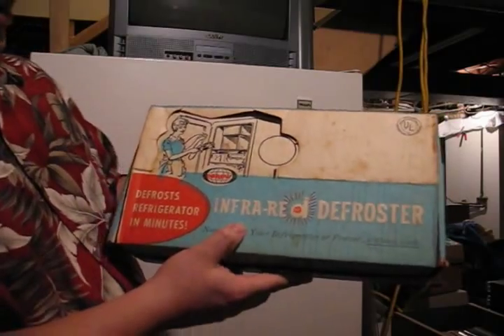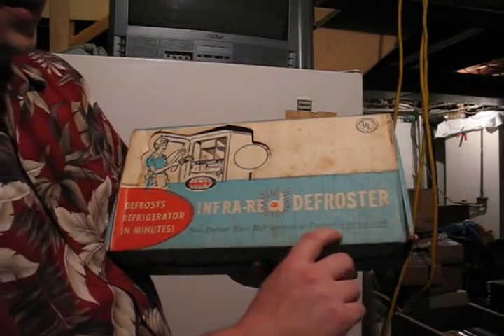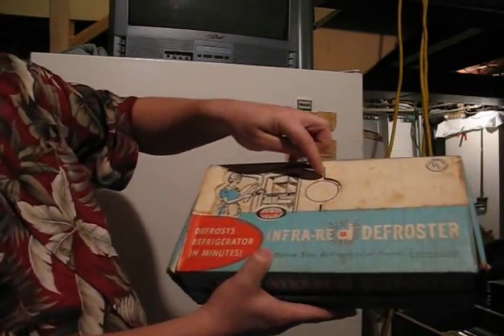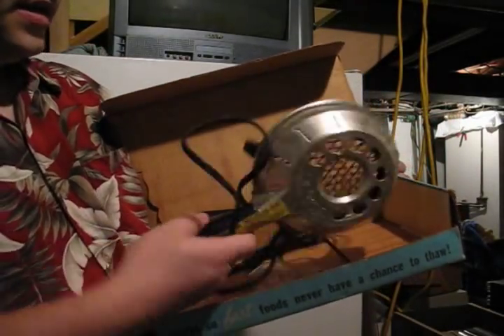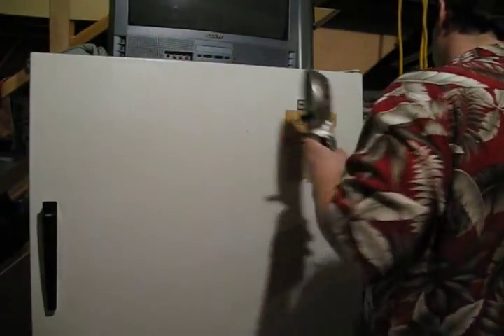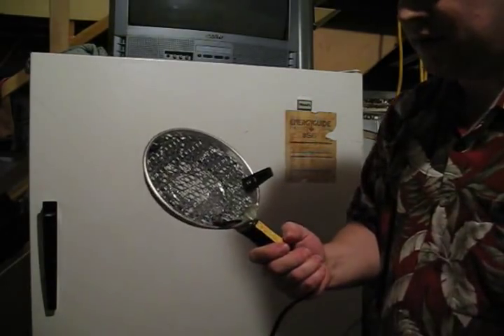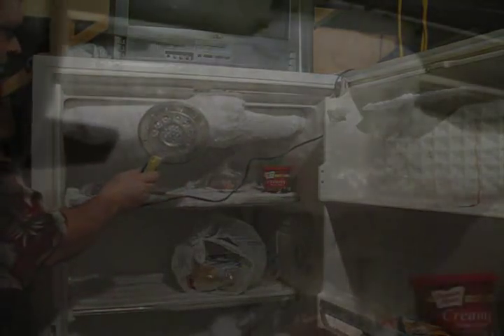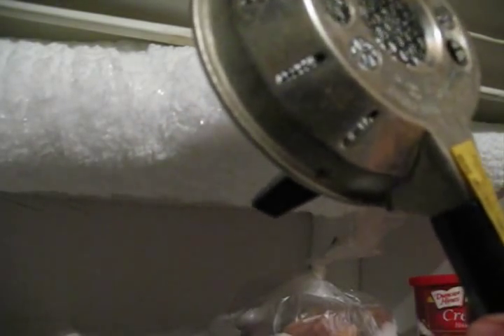Daily Video #326 of 365 :: Vintage 1960's Osrow Infra-Red Defrosting Gadget (demo)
The power of infra-red heat is something to witness.

Watch me demonstrate this breakthrough technology.